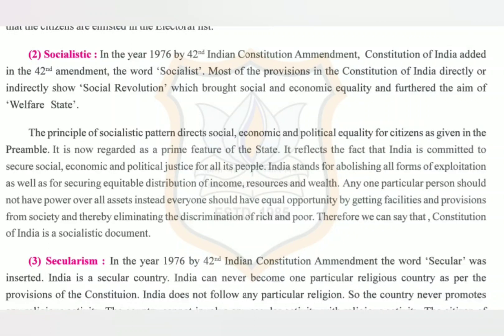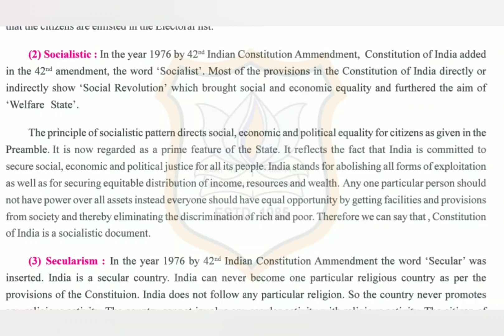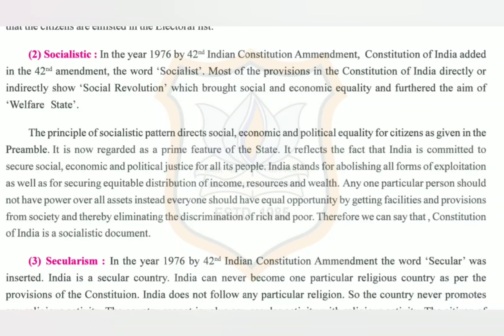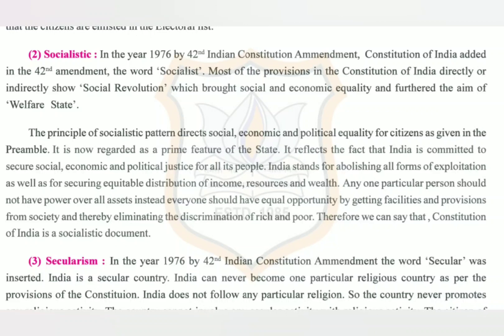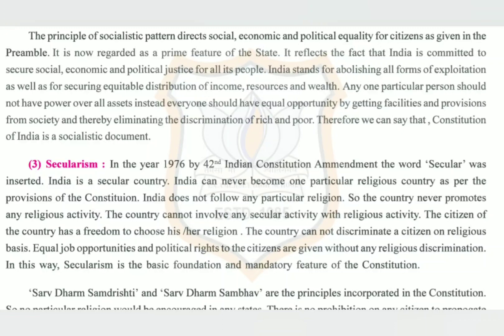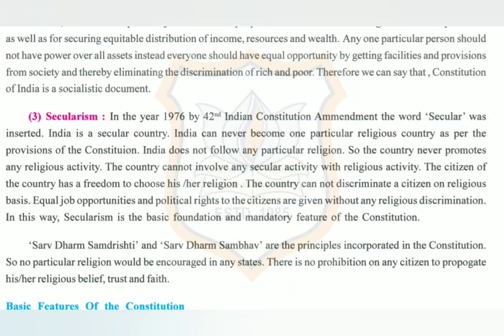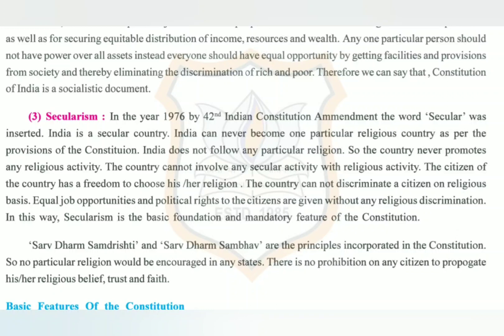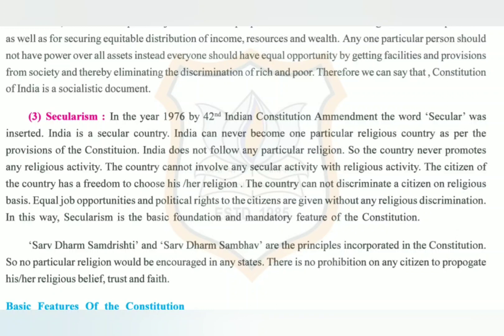Std:IX Sub: Social science Chapter- 8